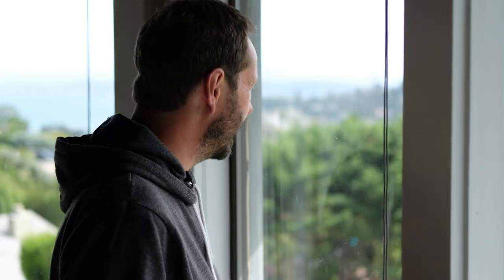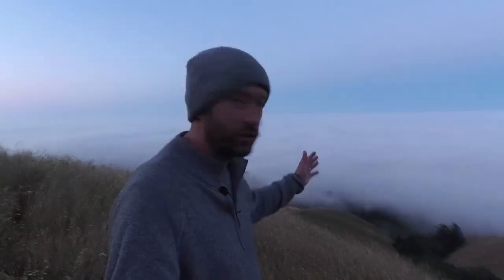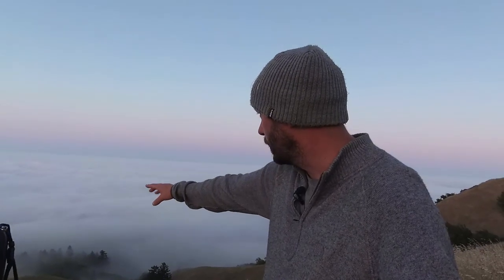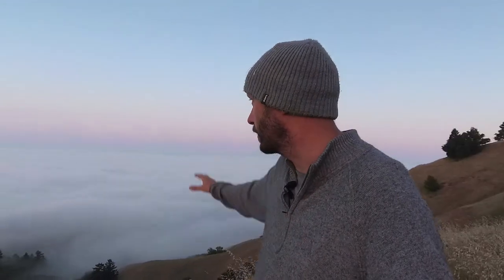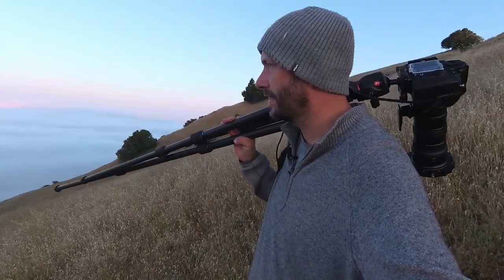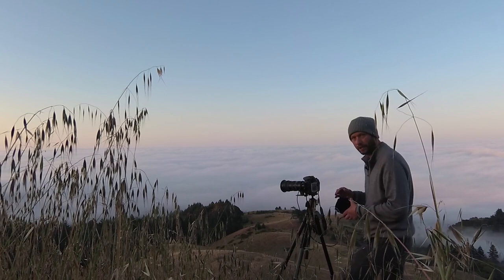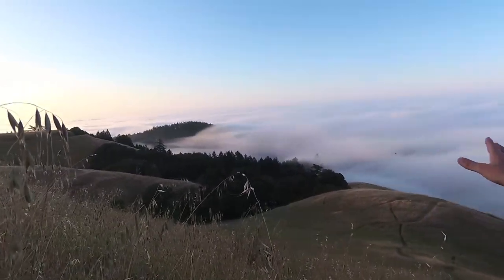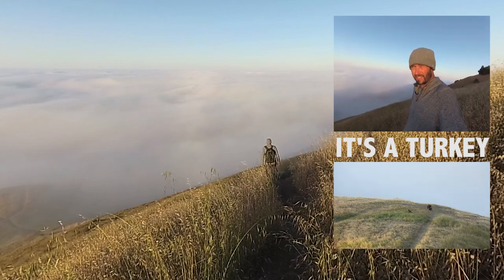Landscape Photography | Fog, Composition and Turkeys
I had wanted to photograph the fog in San Francisco at sunrise for the last few weeks and finally the timing worked.  Fog and mist is a landscape photography dream as it completely changes the landscape.  In the short video I hike up Mount Tamalpais and get some great images as the fog develops giving some landscape photography tips and techniques as I go.

Nikon D810
Nikon 70-200m f/2.8
Nikon 24-70mm f/2.8
Nikon 16-35mm f/4
Haoge L bracket for D810
NiSi 10 stop filter
Lee Filters Landscape Pro Kit
Fujifilm X-T2
Fuji XF35mm F2
iPhone Quad lock (as seen in video)
GorillaPod (as seen in video)
Espon 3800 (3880 is newer model)

PHOTOGRAPHY PAPER I USE

Matt fine art - Hahnemuhle Photo Rag 308g
Semi-glass fine art - Canson Baryta Photographique

Yi 4K+ action camera
Rode Lav Mic

iPhone APPS I USE

Snapseed - goo.gl/uy1Aoh
TPE - goo.gl/FyRcjg
Magic Seaweed - goo.gl/pXb6ls